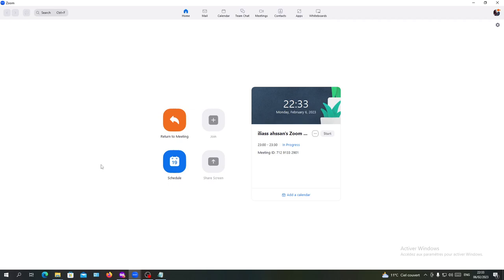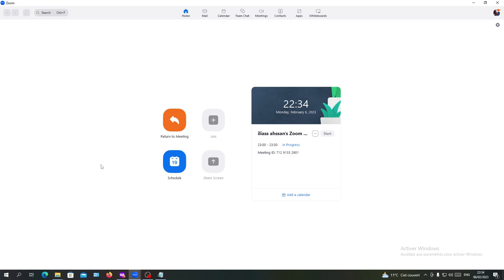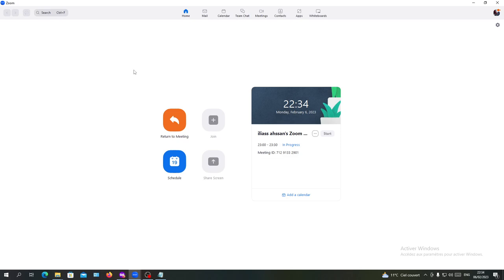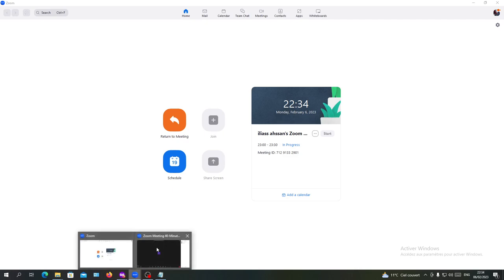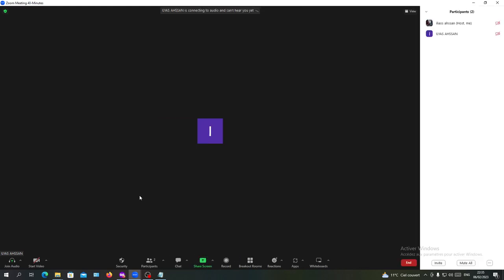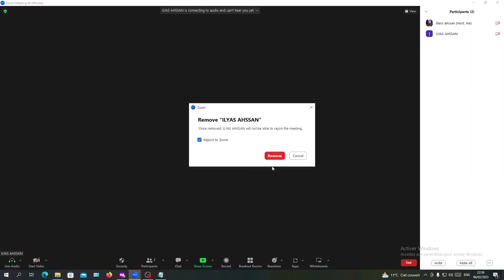How To Kick Someone Out Zoom Tutorial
Today we talk about kick someone out meeting in zoom,how to use zoom,zoom tutorial,zoom meeting